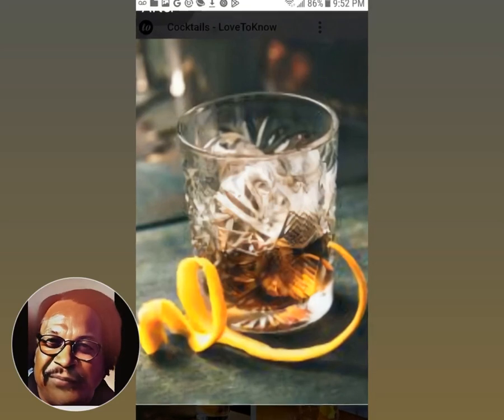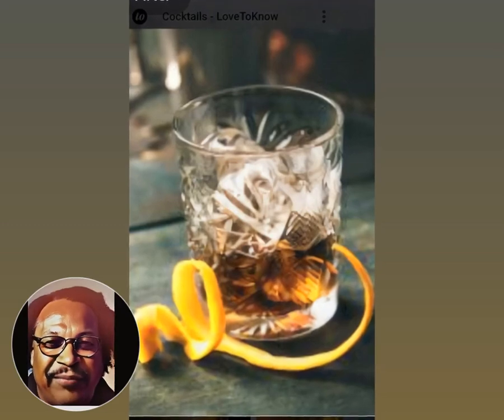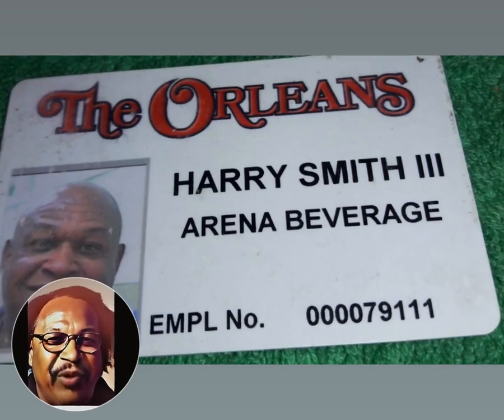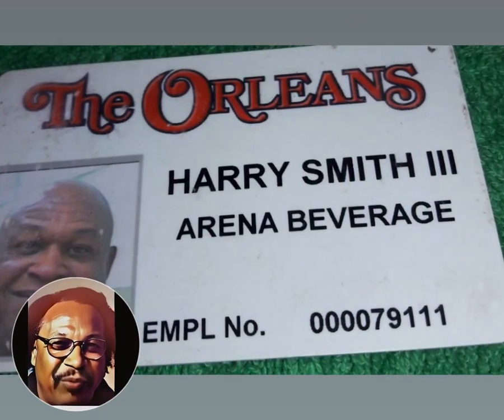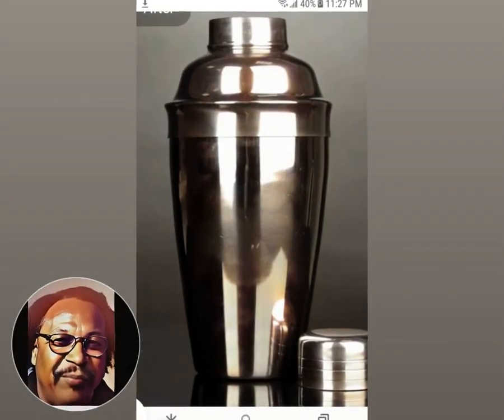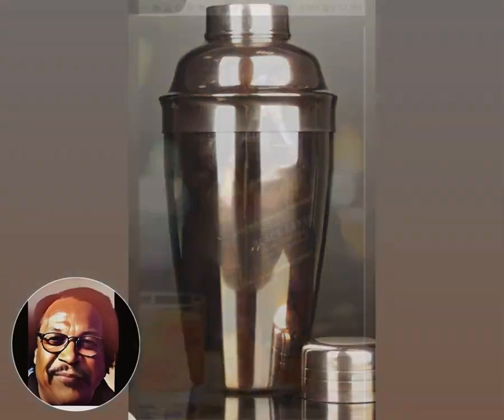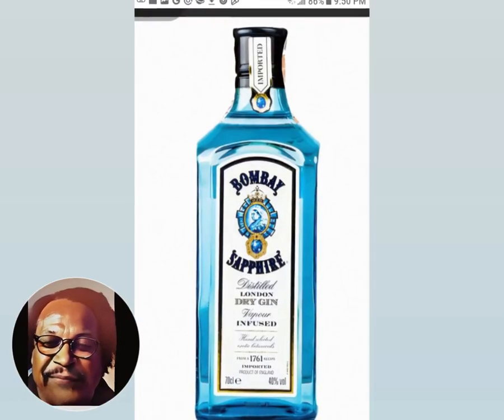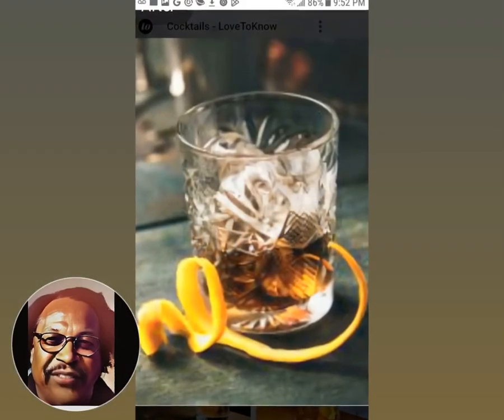How to make a "Whiskey To Go Old-Fashioned Cocktail" retired Vegas Bartender Dr. Harry shows you how